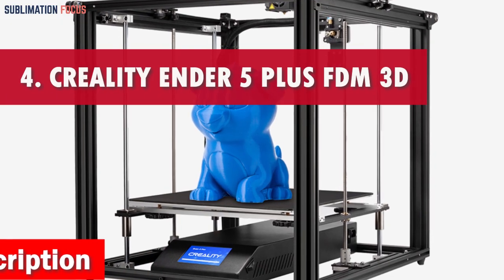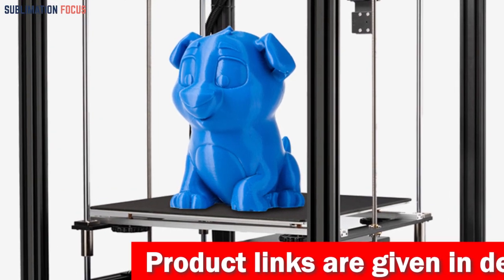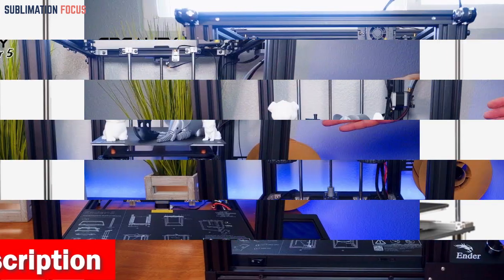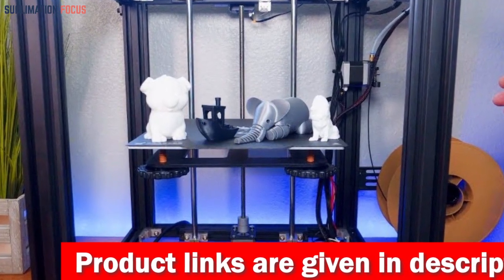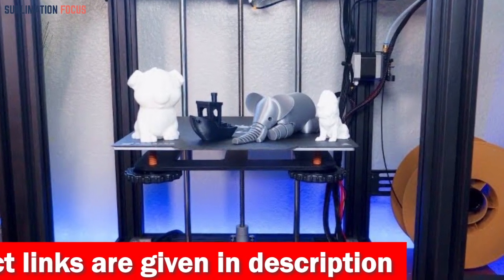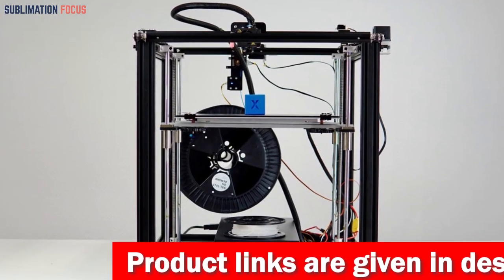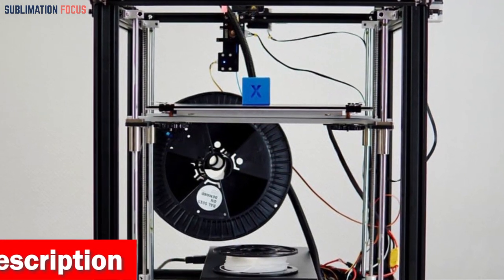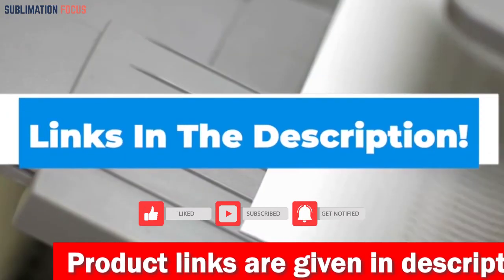Creality Ender 5 Plus | Best FDM DIY Printer | 2024 Guide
When it comes to selecting the best 3D printers for cookie cutters, the Creality Ender 5 Plus stands out from the crowd. This FDM DIY printer is renowned for its precision, stability, and efficiency, making it an ideal choice for culinary enthusiasts and professional bakers alike. The auto bed leveling sensor kit on the Creality Ender 5 Plus is a game-changer. It precisely measures the tilt of the hotbed surface, offering Z-axis leveling compensation. This feature saves time and reduces waste, ensuring your cookie-cutter designs are perfect every time. With two lead screws on the Z axis, the hotbed remains stable, eliminating worries about bed wobbling and dropping. This stability translates into high-quality, precise cookie cutters that will impress everyone. Adding to its impressive features, the Creality Ender 5 Plus supports dual Y-axis motors. This allows for smoother movement and higher precision printing. The end result? Cookie cutters that are as intricate and unique as your recipes. Finally, the neat winding process and high toughness of the filament used in this printer ensure long-term printing without breakage or jamming. So whether you're planning to print a batch of classic round cookie cutters or a collection of elaborate holiday-themed shapes, the Creality Ender 5 Plus has got you covered. In summary, if you're looking for a 3D printer that offers precision, reliability, and the ability to bring your most creative cookie-cutter designs to life, the Creality Ender 5 Plus should be at the top of your list.
Best 3d printers for cookie cutters in 2024
Best cookie cutter 3d printer
Best 3d printer for clay cutter
Best 3d printer for making cookie cutters
Best 3d printer for cookie decorating
2024 best 3d printer brand